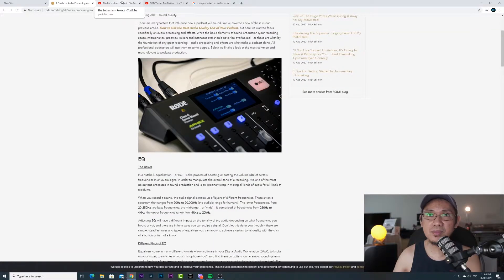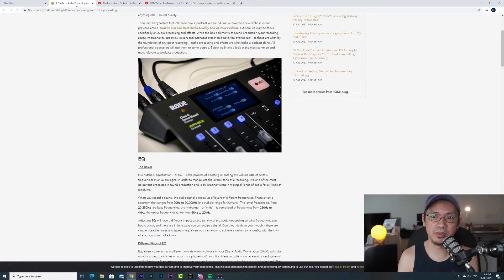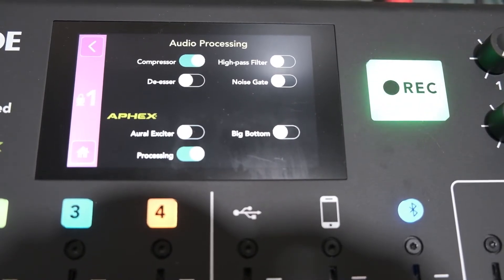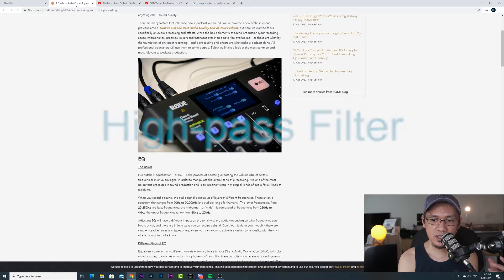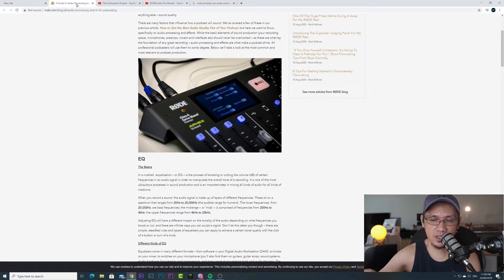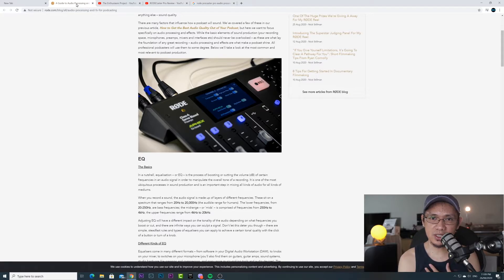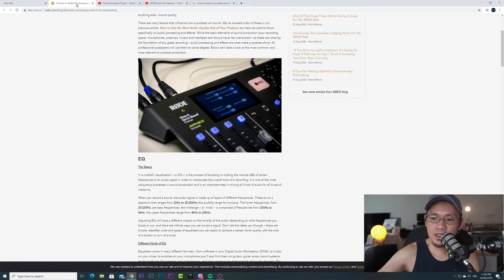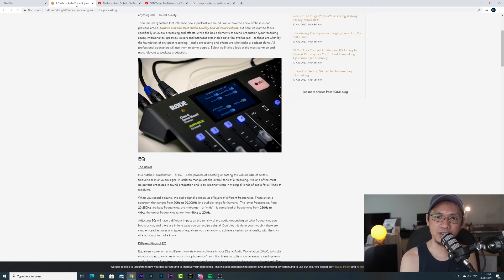Rodecaster Pro Audio Processing Features | Paglaruan Natin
Lets test different audio processing features of the Rode Rodecaster Pro